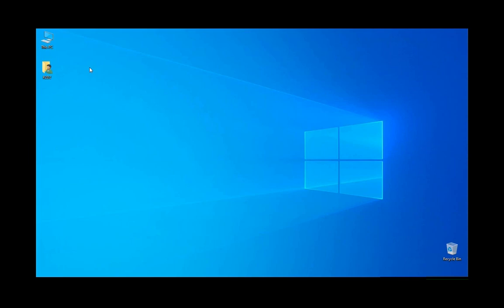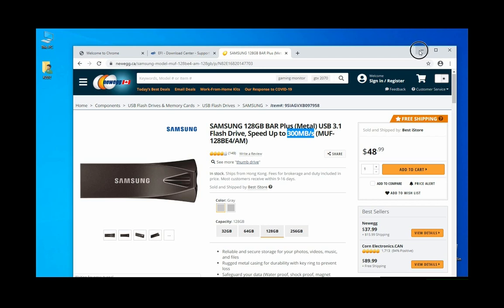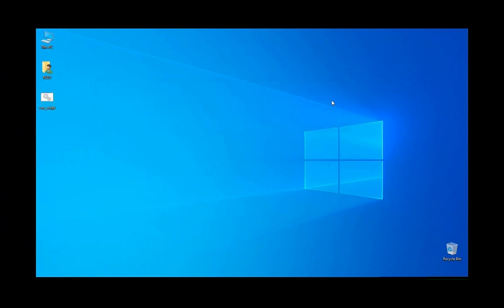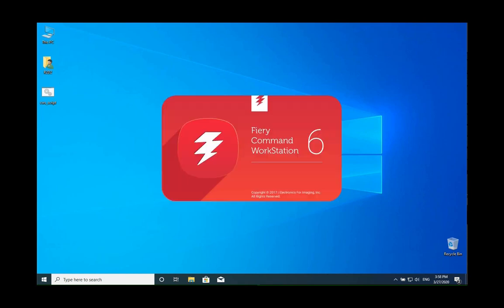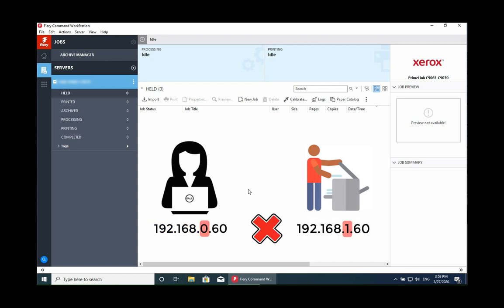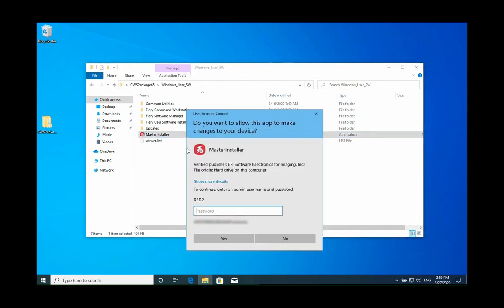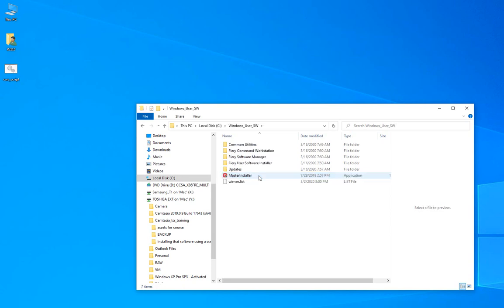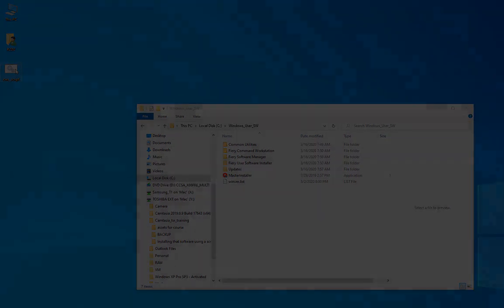Fiery Command Workstation Installing that software using a script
A simple script can make the software installation process much easier...especially when having to deploy EFI Command Workstation on many computers!

In this video I show how to use a script to deploy CWS on Windows 10. Later on, hopefully, I'll add a video for Macs.